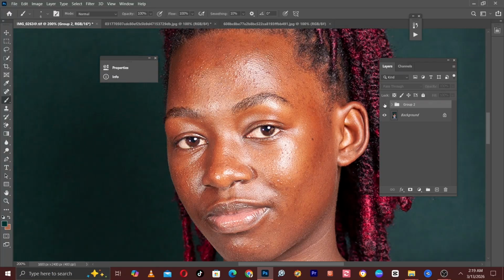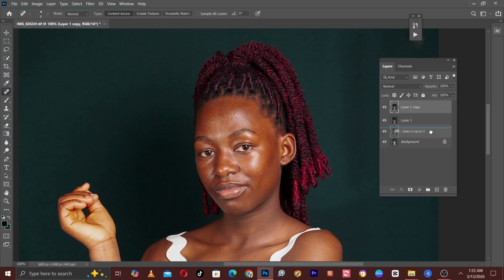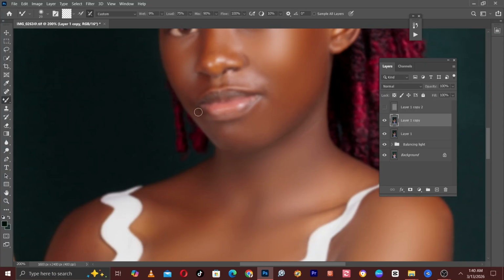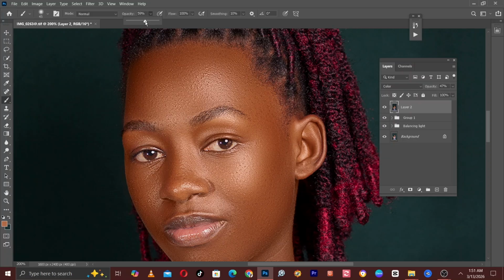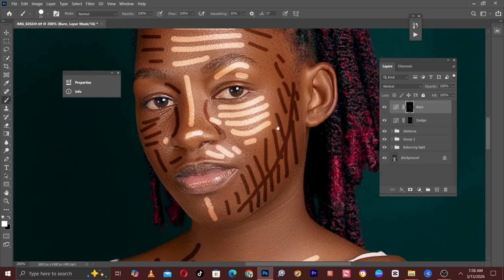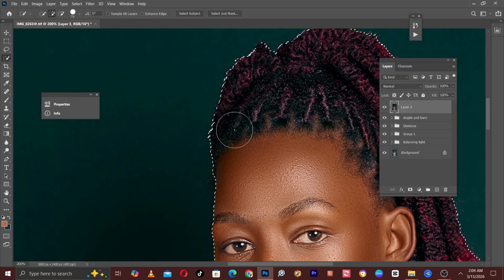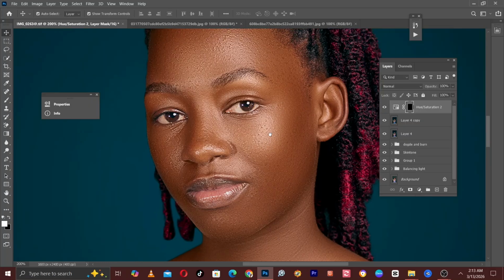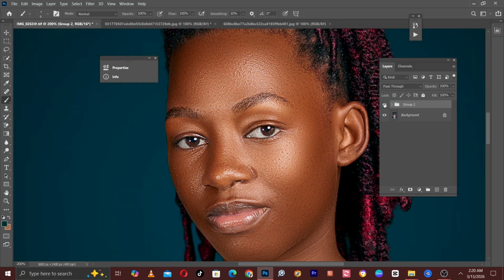RAW Photo Editing in Photoshop | Complete Before & After Tutorial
Learn how to edit RAW photos in Photoshop from start to finish in this complete before and after photo editing tutorial. In this step-by-step Photoshop workflow, you will see how to transform a flat RAW image into a professional photo using Adobe Camera Raw adjustments, color correction, skin retouching, and final color grading.

This tutorial is perfect for photographers, beginners, and photo editors who want to improve their RAW photo editing skills in Photoshop. You’ll learn how to fix exposure, recover highlights and shadows, enhance colors, and create a clean professional look while keeping natural skin texture.

If you want to master RAW image editing, Photoshop portrait retouching, and professional photo editing techniques, this guide will help you improve your workflow and get better results.

raw photo editing photoshop, photoshop raw editing tutorial, before and after photoshop editing, adobe camera raw tutorial, portrait editing photoshop, professional photo editing workflow, photoshop color grading, skin retouching photoshop tutorial.

Licensee:
mwesigwasam26

Audio File Title:
Alone

Audio File ID:
296348

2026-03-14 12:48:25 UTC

Pappelallee 78/79
10437 Berlin
Germany